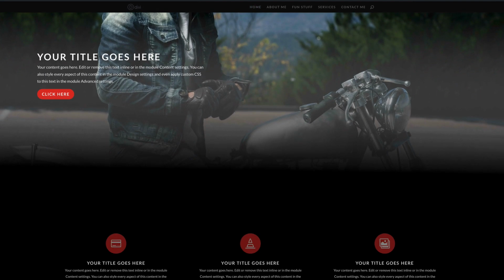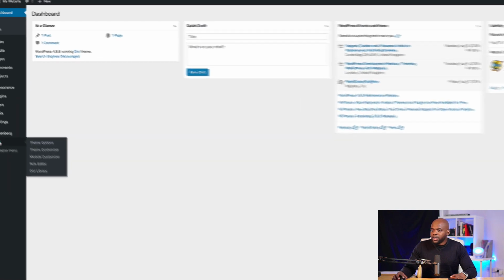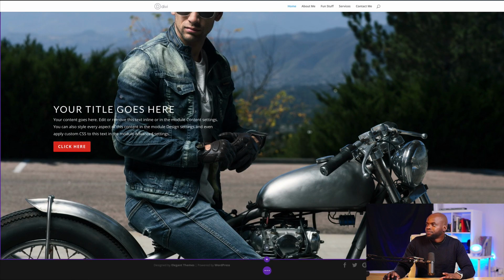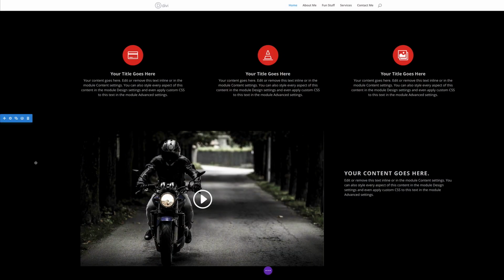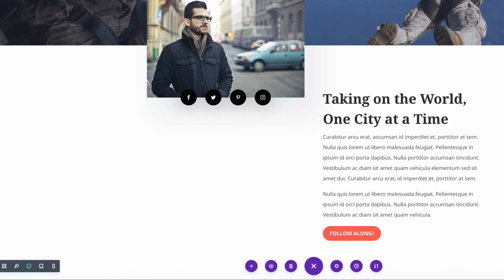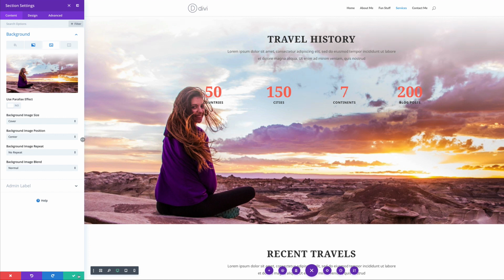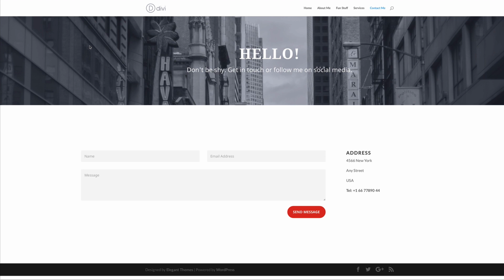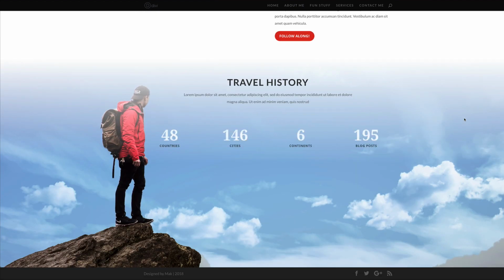How to make a WordPress website with Divi - Divi builder tutorial 2019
Divi builder tutorial 2019

In this video, I show you How to make a WordPress website with Divi. I am going to show you step by step how to make a WordPress website within an hour. I will be using Divi as the page builder.

Buy Divi here and get my full Divi course worth $247